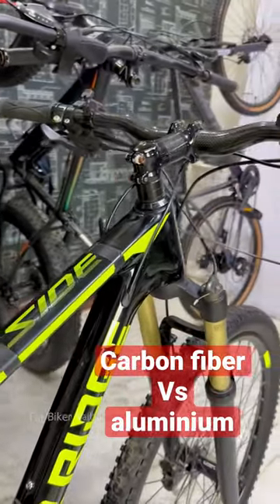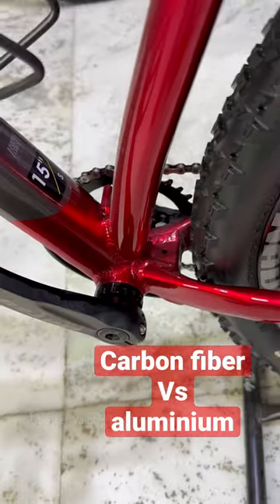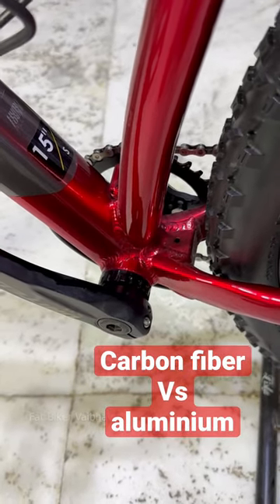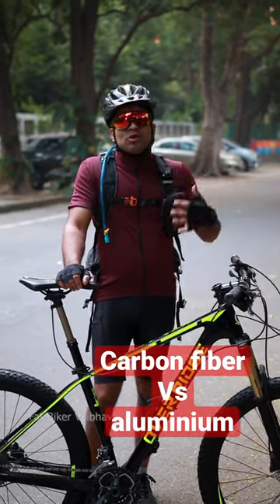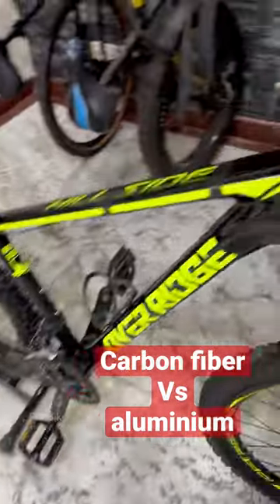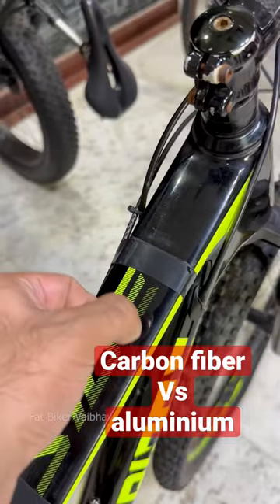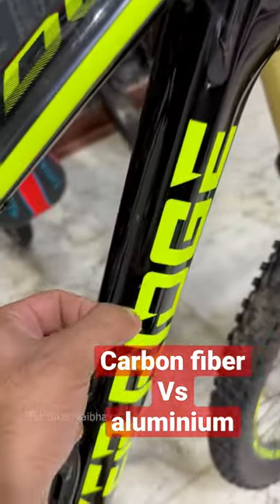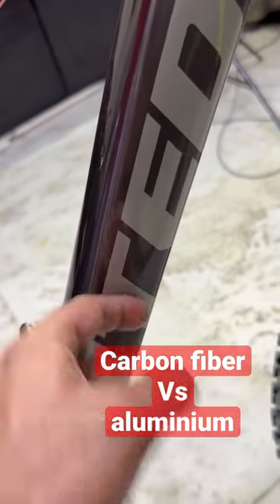How to check the difference in between Carbon Fiber and aluminium bicycle